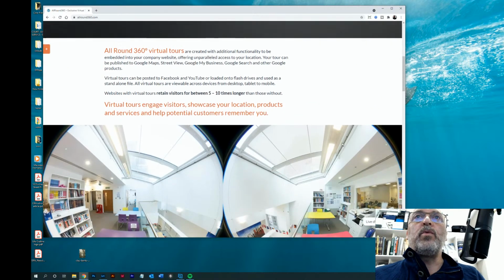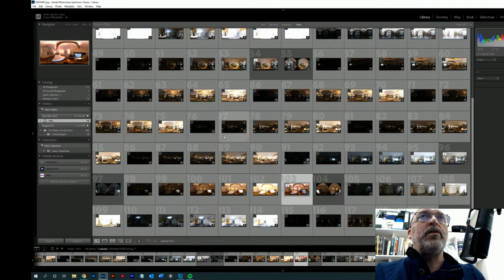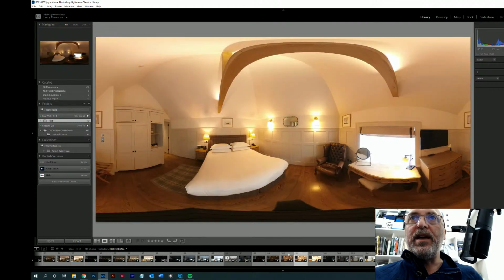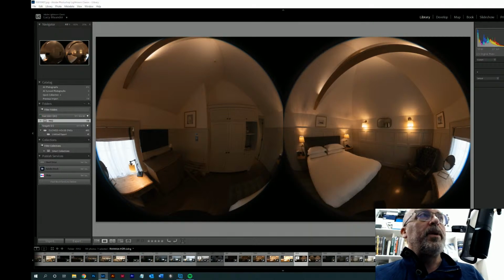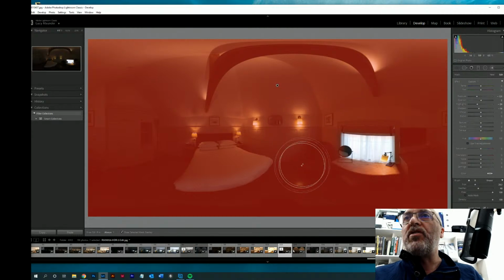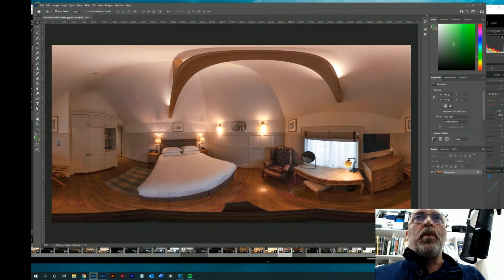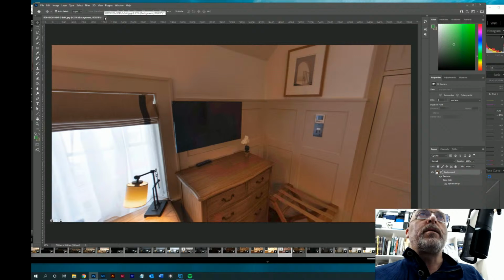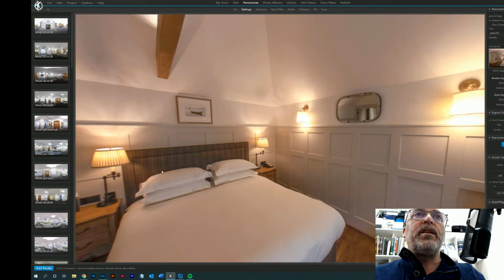360 panorama workflow- Ricoh Z1-Lightroom-Photoshop-3DVista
Taking bracketed shots with Ricoh Theta Z1, merging them an HDR (High Dynamic range) image in Lightroom, then creating the panorama from Lightroom using the Z1's software. Editing the lighting in lightroom, using a mask (explained), to compensate originally poor exposure settings, then exporting/editing in Photoshop inc removal of the nadir (tripod), then saving as panorama before adding to 3DVista for use in a virtual tour. Any questions feel free!